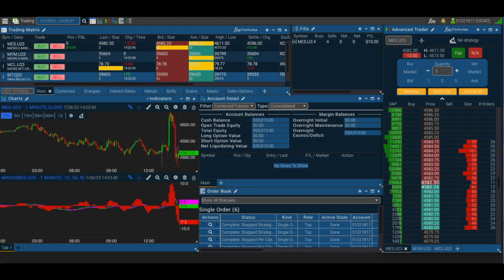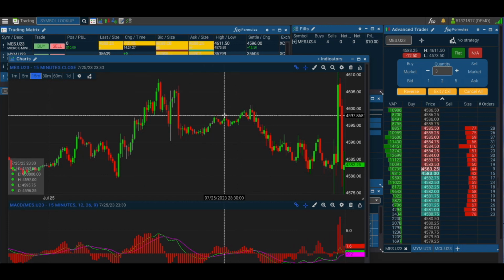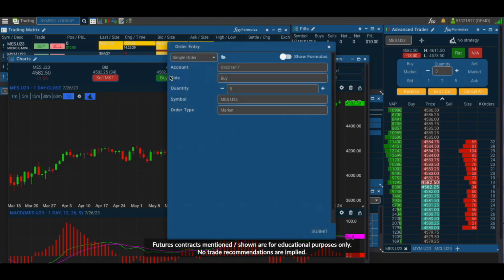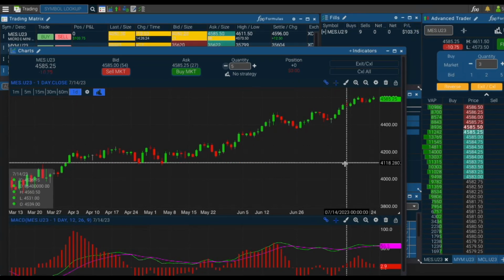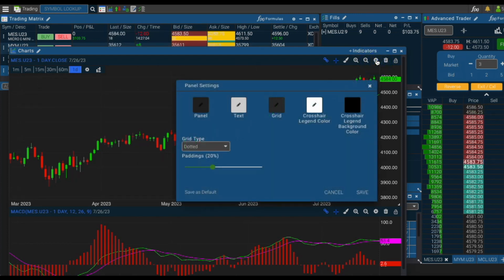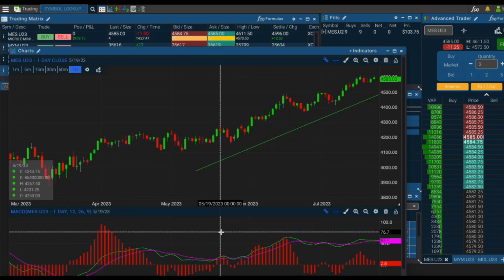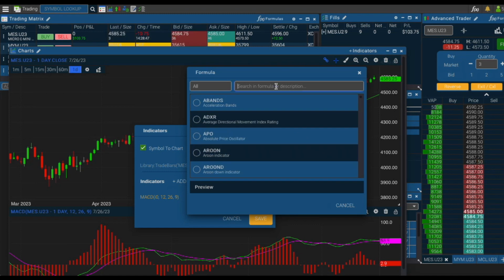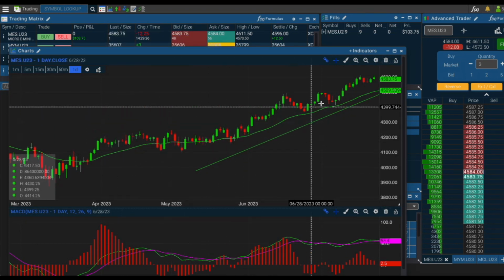InsigniaTrader Tutorial Part 6 - Charting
Take control of your futures trading with our intuitive and user-friendly trading platform - InsigniaTrader.

This is Part 6 of 8 InsigniaTrader futures trading platform video tutorial – Charting.

InsigniaTrader is our proprietary, cutting-edge futures trading platform.
Find out why over 90% of our clients choose to trade futures & futures options contracts with this outstanding platform.

Many investors may find the process of understanding how to trade futures and options to be quite overwhelming. Since 2001, Insignia Futures & Options has been providing futures trading services, education, trade assistance and trade recommendations worldwide - designed to give you confidence in your trading.